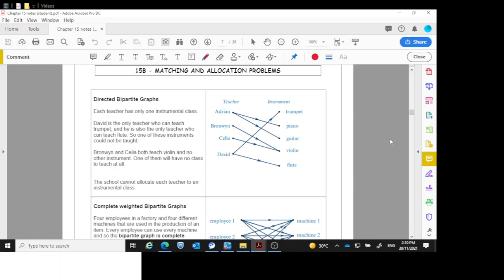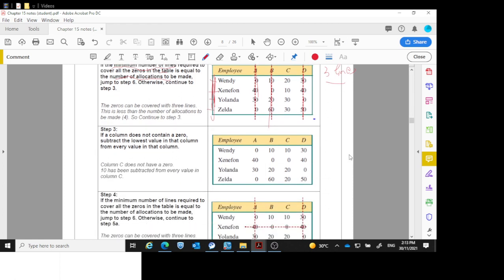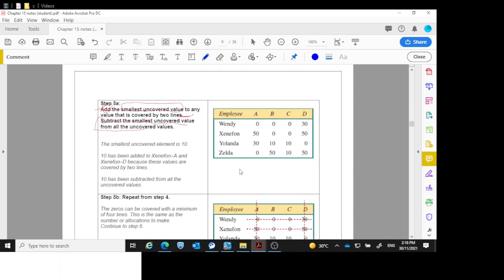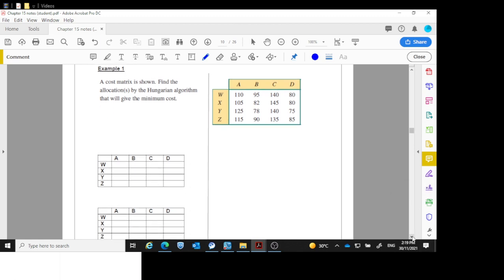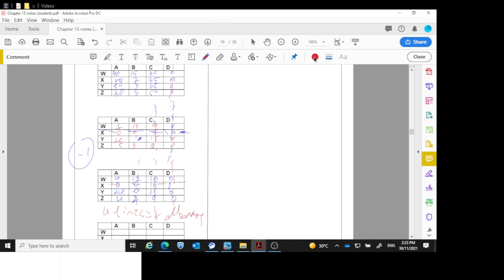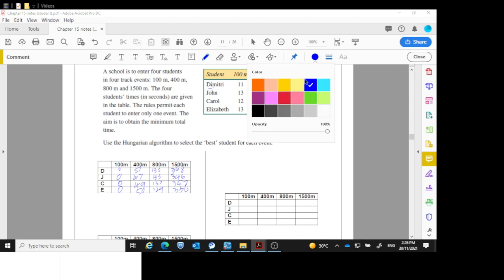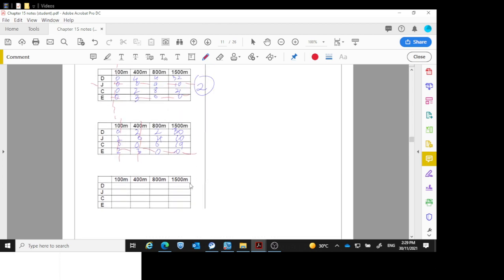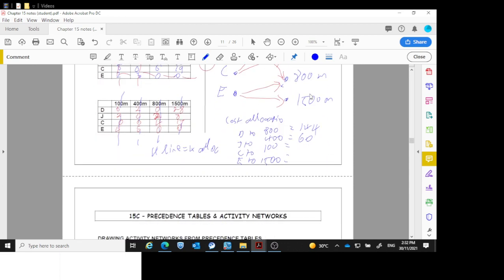Matching and allocation problems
Matching and allocation problems part of Networks for 12 further students.
Includes Bipartite graphs, directed bipartite graphs, weighted bipartite graphs, The Hungarian Algorithm